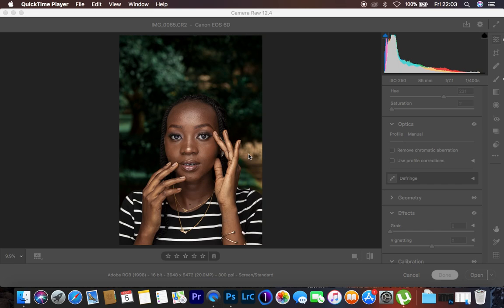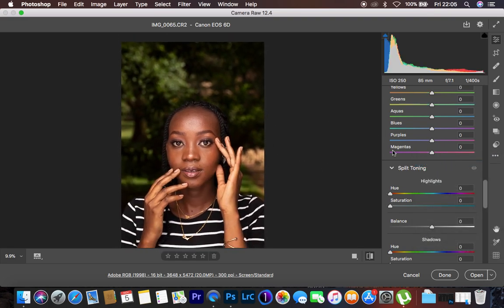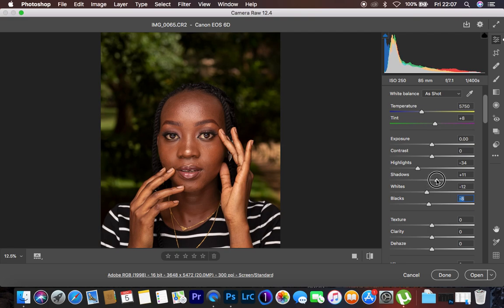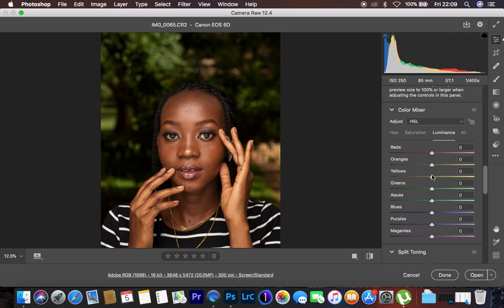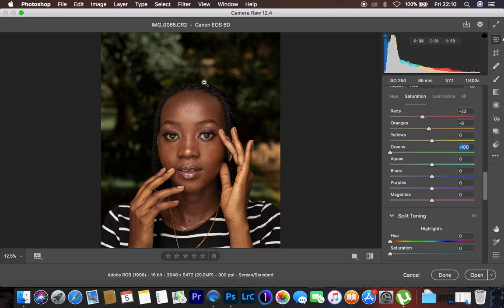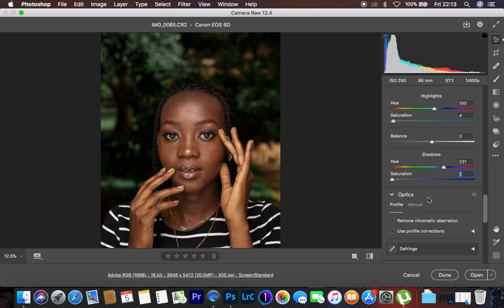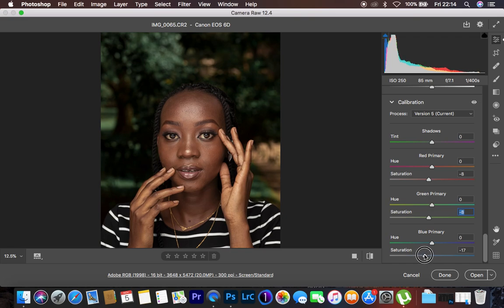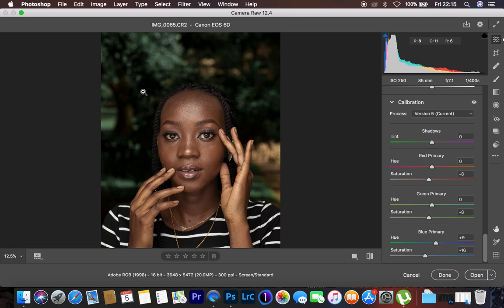How To Color Grade Skin Tones In Camera Raw & Photoshop + Free Camera Raw Preset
In this tutorial, you are going to learn how to color grade your images/ photos in strictly photoshop and using the help of the camera raw filter. This is a simple and easy to follow tutorial that is definitely going to transform your overall skin retouching and photography in General.